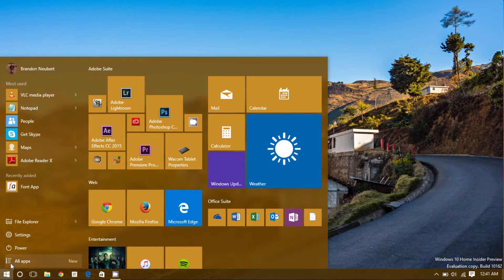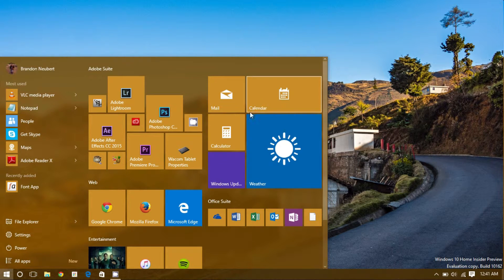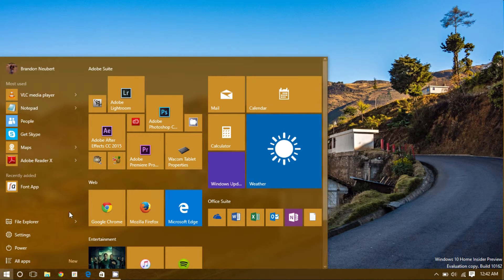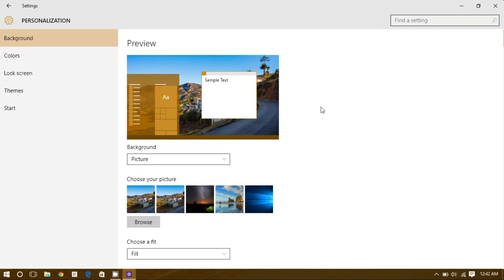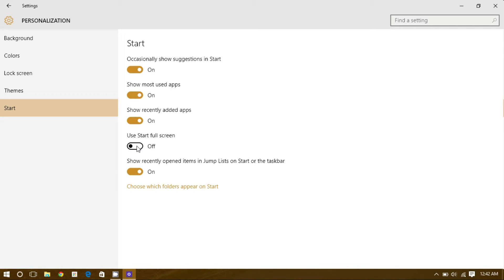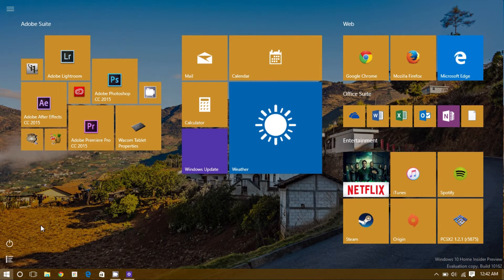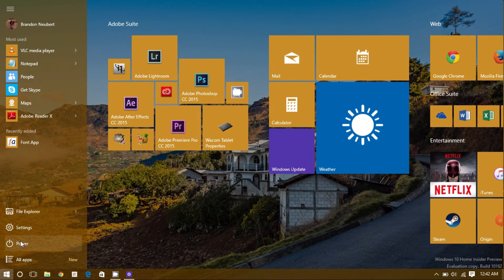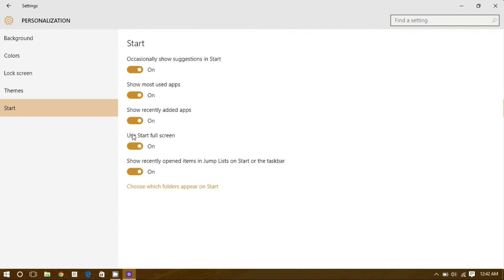Windows 10 - Start Menu vs. Start Screen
Possibly the best change in Windows 10 is the resurrection of the Start Menu. In addition to bringing back our beloved bar, it has received a face-lift; combining the functionality of the Menu with the modern UI of Windows 8. The Windows 10 Start Menu is a fusion of the two, enabling greater customization while keeping it simple.

The Windows 8 Start Screen is still available for touch users, and can be toggled on and off with ease for both touch and point-click users.

Our goal is to make the change quick, simple and painless - while helping you use the wonderful new features that Windows 10 contains.